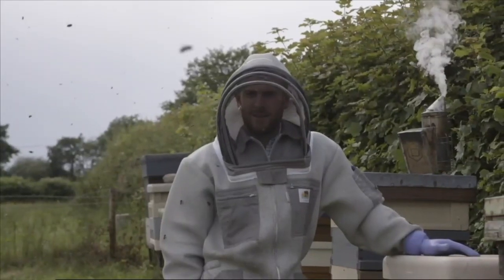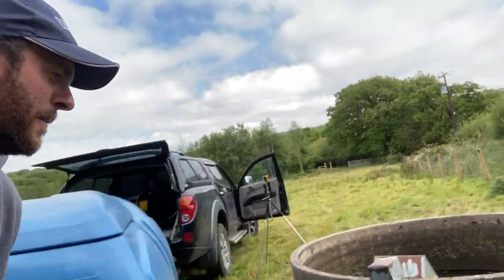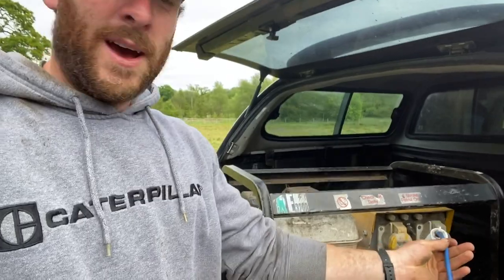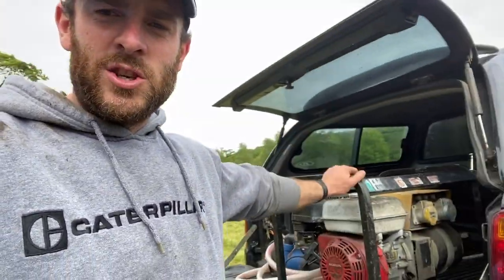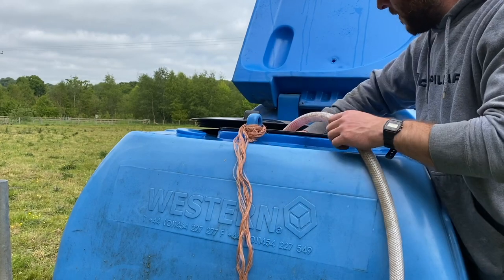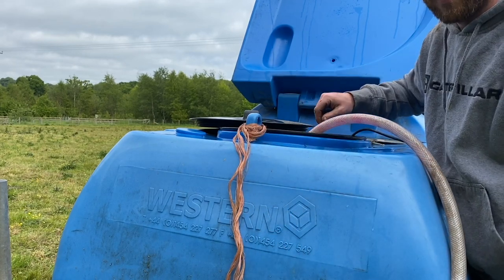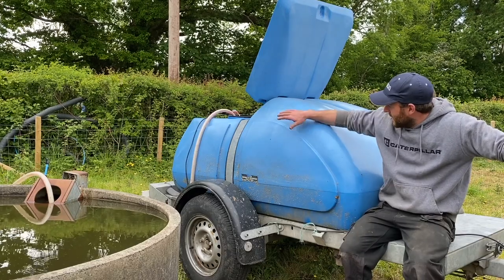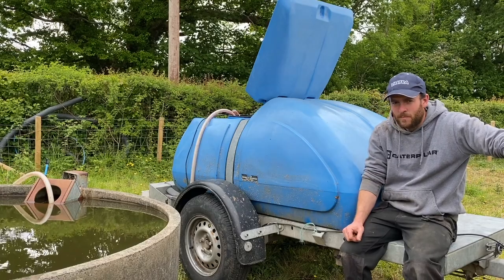Portable Water Solution For Livestock.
In this video I show you a simple watering solution for livestock using a water bowser, a petrol generator and an electric pump.

This is a great portable watering system.